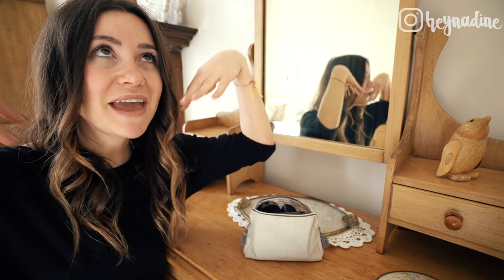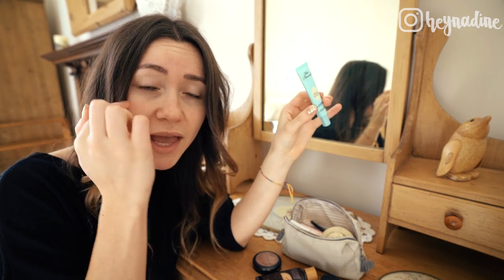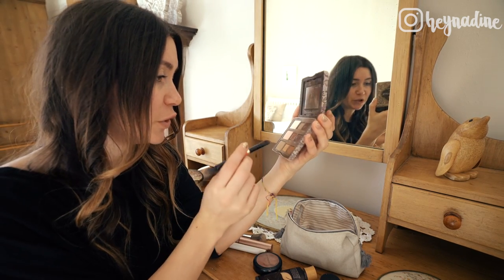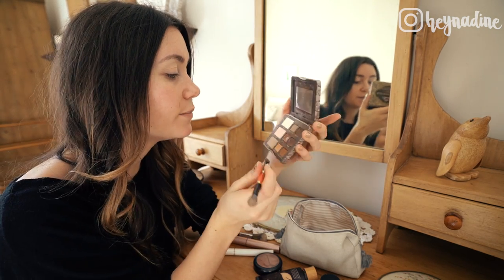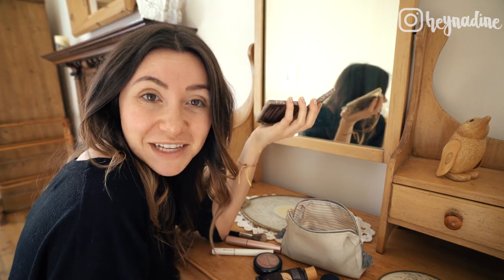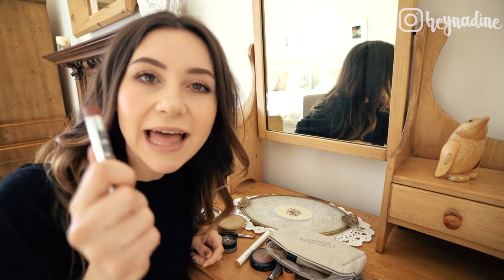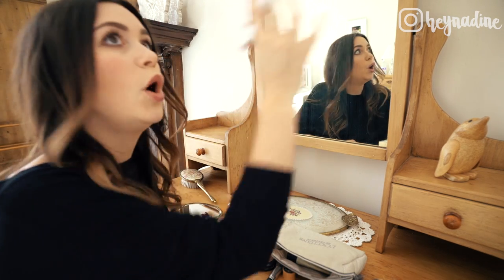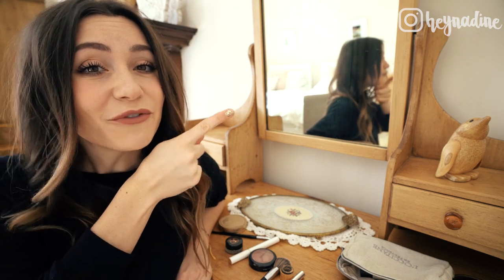Winter Travel Makeup Routine 💋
My Everyday Winter Travel Makeup Routine.

❤ MAKEUP USED ❤
Lush Enzymion
Tarte Amazonian Clay
Too Faced Chocolate Bronzer
MAC Blush
Buxom Lip Colour